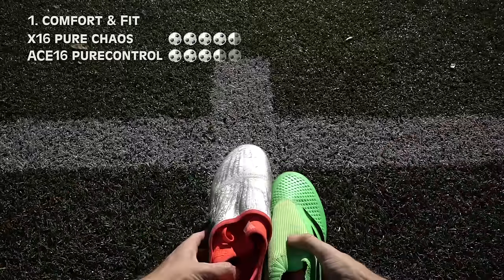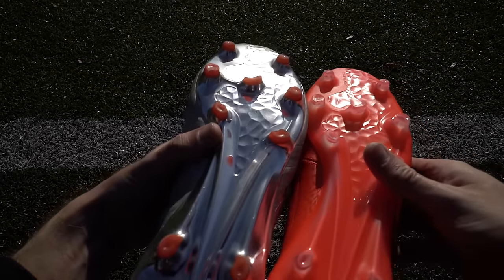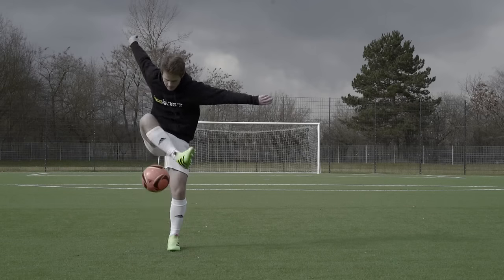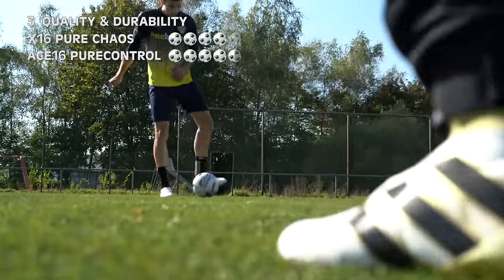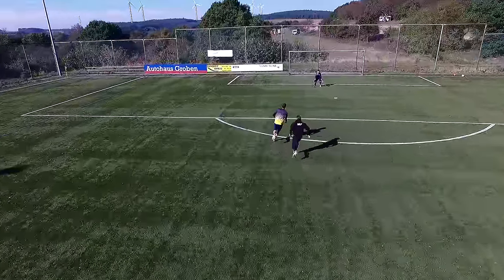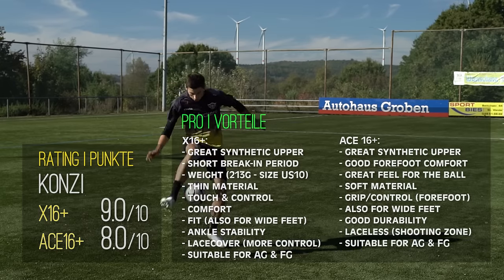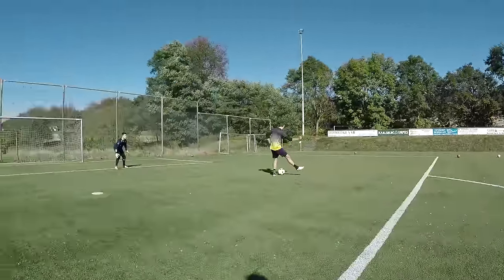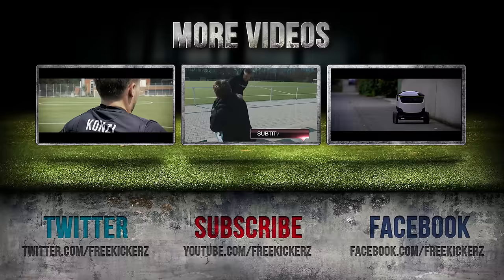Pogba vs Bale Boot Battle: Adidas ACE16+ vs X16+ - Test & Review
Football Boot Battle: Paul Pogba vs Gareth Bale: ACE 16+ PURECONTROL Laceless vs. X 16+ PURECHAOS (german & english review) ★ ★ ★ Join teamfk / Kommt ins

X 16+ PURECHAOS FIRM GROUND CLEATS
HIGH SPEED CHAOS FOR THE GAMECHANGER.

In today's game there are two types of players: those who play by the rules and those who break them. Create chaos on the field and become the ultimate gamechanger in these soccer cleats designed for explosive speed on firm ground and artificial grass. A
Experience zero wear-in time with a techfit® compression upper that molds perfectly to your foot the instant you slip it on
Supreme stability meets superb freedom of movement thanks to a knit mid-cut design
Control the ball in all conditions with NON STOP GRIP (NSG), a thin layer of raised dots applied to the upper that keeps the ball glued to your feet
Laces disappear inside for a more secure fit and explosive speed thanks to the PURECUT sock system
Provides rock-solid stability at high speeds with its extremely lightweight SPRINTFRAME outsole; Stays locked to your foot during quick changes of direction with the PURECHAOS heel lining
Move with explosive speed and traction on firm ground (dry natural grass) with the FG Chaos stud alignment

ACE 16+ PURECONTROL Firm Ground Cleats
For the playmaker.

The game is changing, and it takes the player with complete control to create the plays, build up chances and finish them with clinical precision. The one who is unbeatable in the attacks and unbreakable on defense, with a skill set that can't be touched. The ACE 16+ is the soccer cleat for that player. A revolutionary laceless PRIMEKNIT upper delivers total control with no wear-in time. Designed for firm ground and artificial grass.
Experience zero wear-in time with a PRIMEKNIT upper that molds perfectly to your foot the instant you slip it on
Control the ball at high speed with a PURECUT laceless sock forefoot with no edges or overlays to get between you and the ball
Provides rock-solid stability at high speeds with its extremely lightweight SPRINTFRAME outsole
Move with high-speed control and stability on firm ground (third- and fourth-generation artificial grass) with the TOTAL CONTROL stud alignment

The story behind laceless

ACE 16+ Purecontrol - The first knitted Laceless Boot
The final result is a unique and pure football boot. It feels like wearing a trainers without compromising on stability. The ACE 16+ Purecontrol is reduced to only the simplest, most needed parts possible. Never before have your feet been this close to the ball.

► Equipment - Was ich zum Filmen benutze (Anzeigelink)
Kamera 1
Kamera 2
Kamera (6k)
Camcorder (Einsteiger)

Sound
Mikrofon (Sony a7)

Equipment
Stativ (Einsteiger)
Stativ (Pro)

Editing
Effekte/Farbkorrektur: Adobe AE & CC *
Thumbnails & Bildbearbeitung
Vertonung (@ Home)
Mein PC (ungefähre Zusammenstellung)